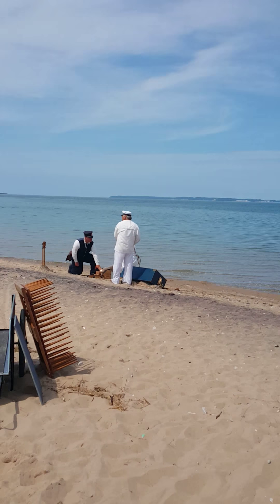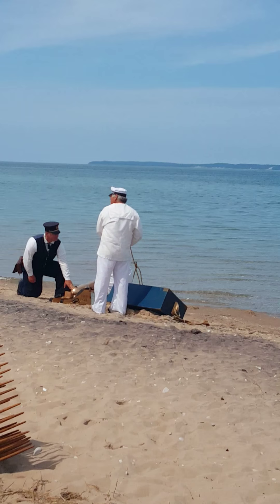Lyle cannon life saving services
1.5 oz. Of black powder. 18 lb. Projectile.